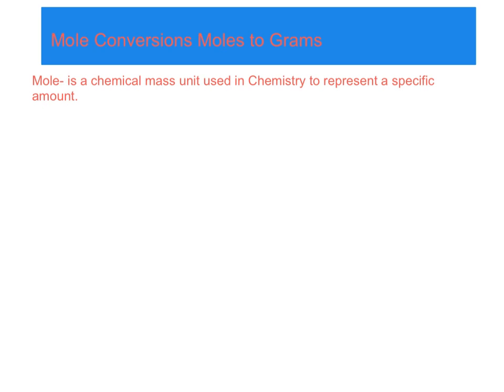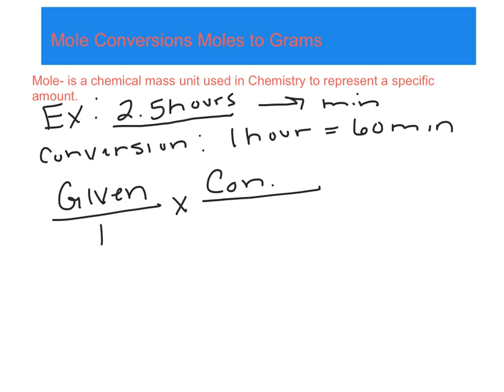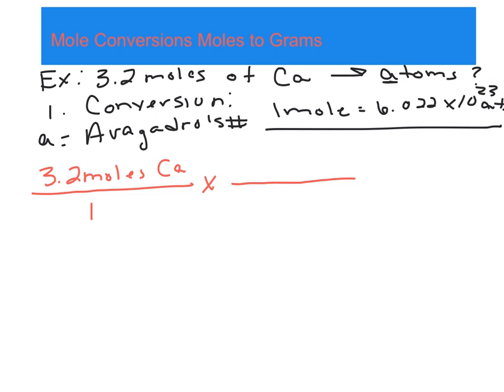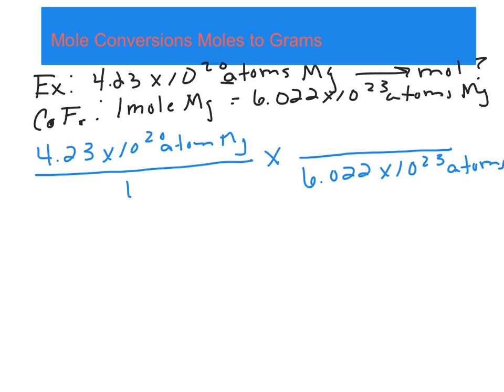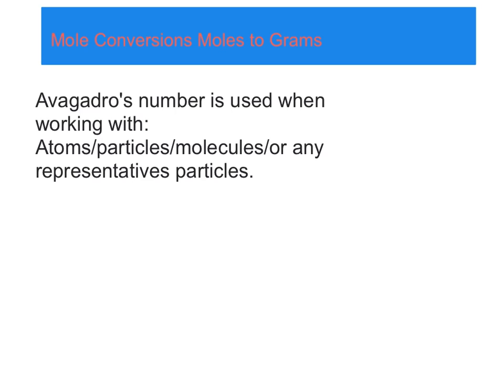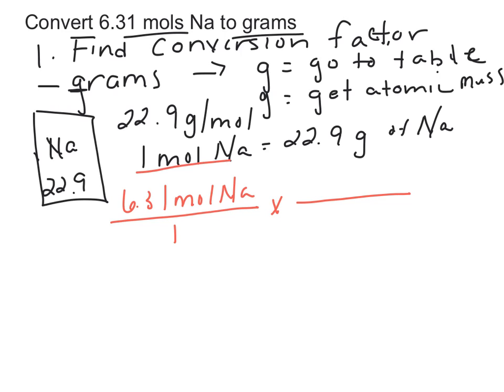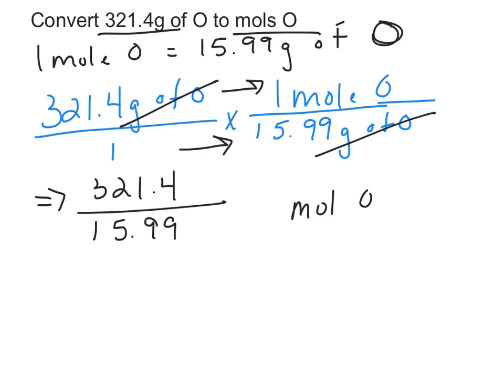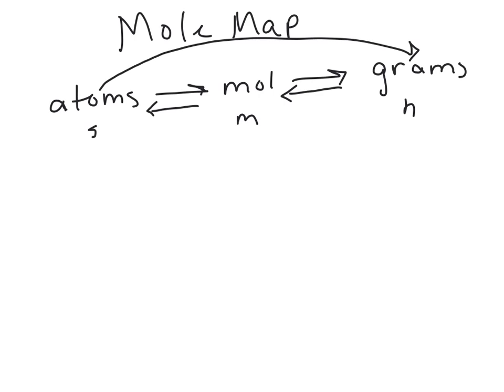CHS Mole Conversions